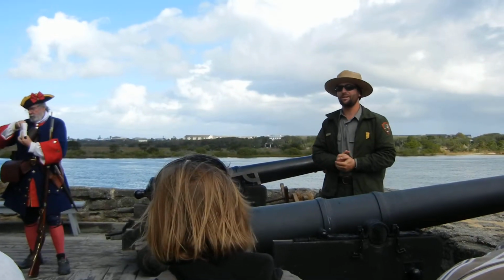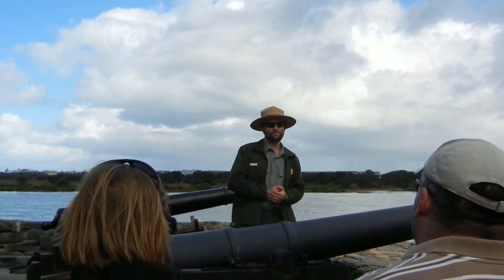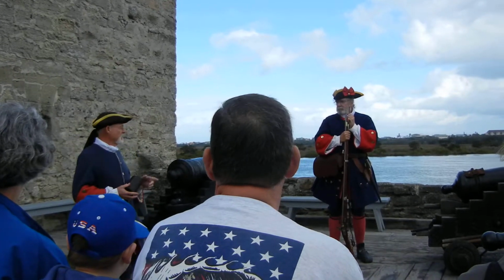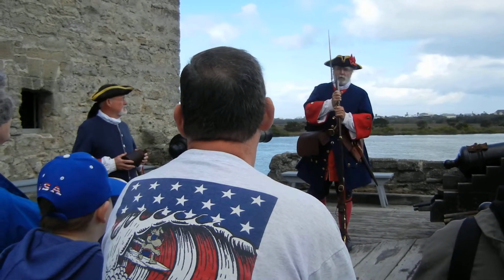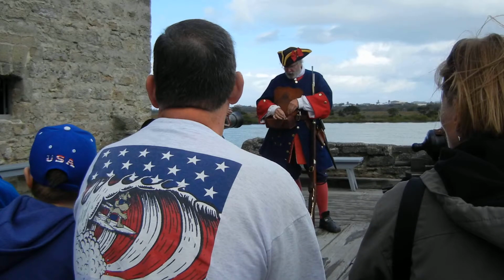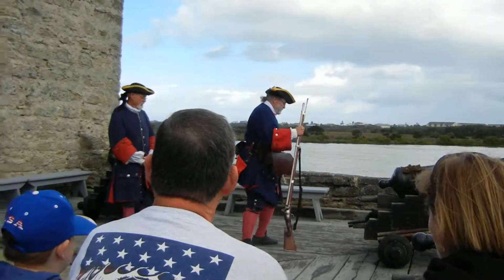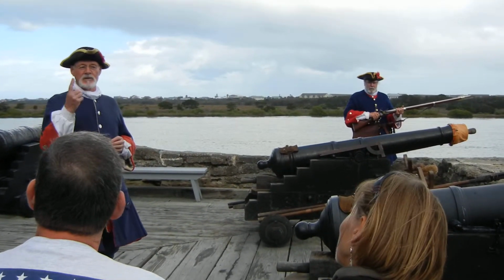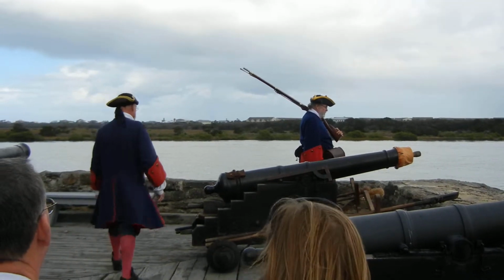Saturday December 1 2012 Fort Matanzas St.Augustine Florida Grace and ThuyViet